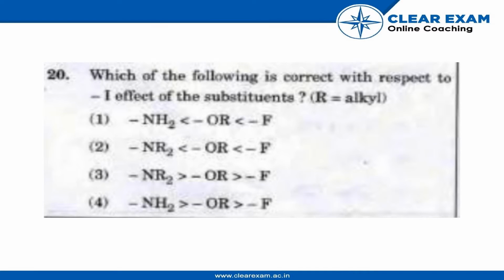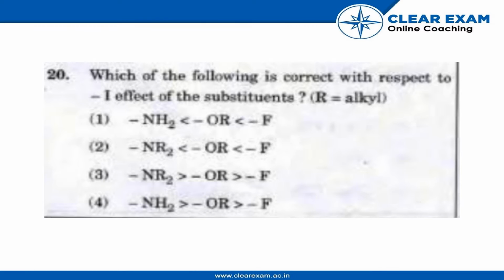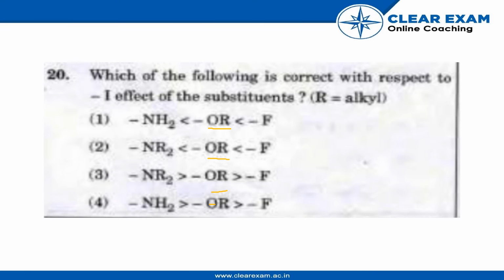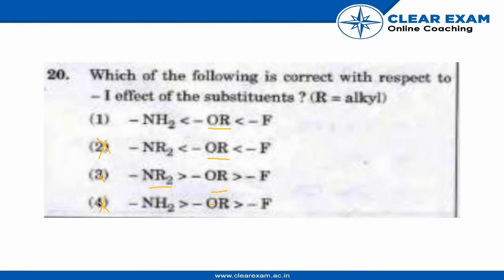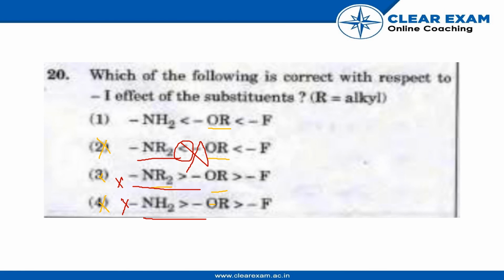NEET Previous Year Paper 2018 | Chemistry | ClearExam | SET LL | Question Q20